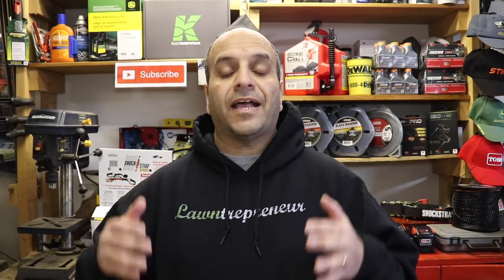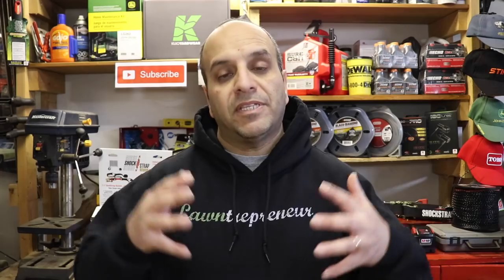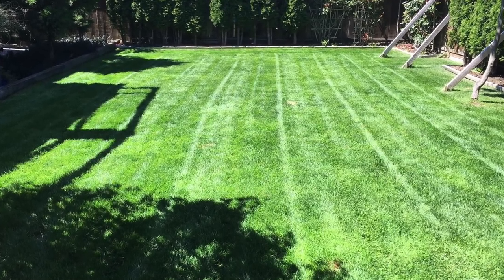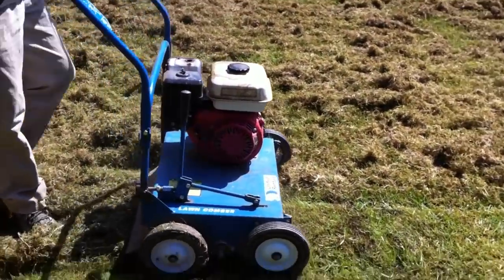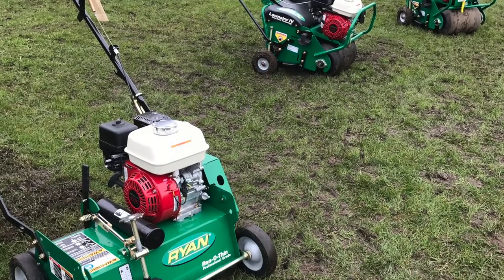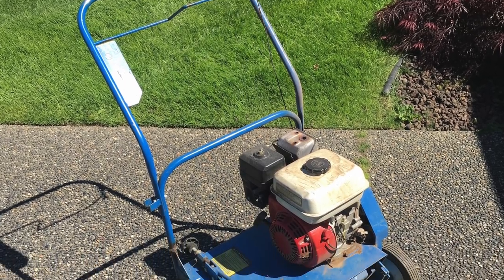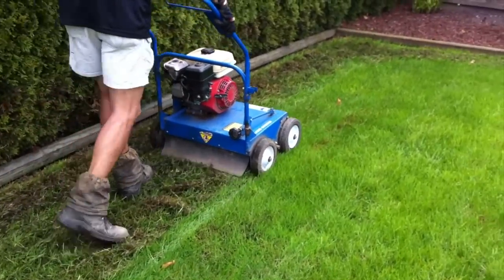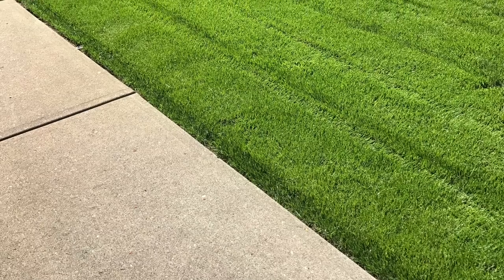Power raking, dethatching or scarifying lawns in your lawn care business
In this video I talk about power raking, dethatching and scarifying lawns in your lawn care business. I also discuss how adding power raking, dethatching, or scarifying services to your lawn care business can be a natural up sell for your lawn care clients and potentially make profits skyrocket.  Doing power raking in your lawn care business, or doing dethatching in your lawn care business or doing scarifying in your lawn care business can also lead to other natural add on services as well, increasing your lawn care business profit. I also discuss how to power rake a lawn and how to dethatch a lawn and how to scarify a lawn, using a power rake, dethatcher, scarifyer, lawn comber, scarifyier machine.

Equipment Defender, simply the best racks for your equipment.